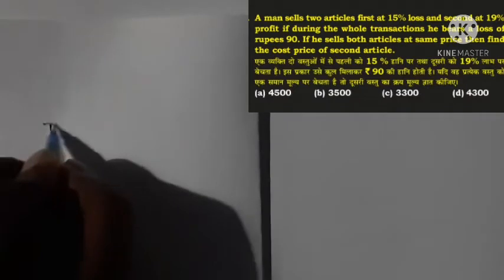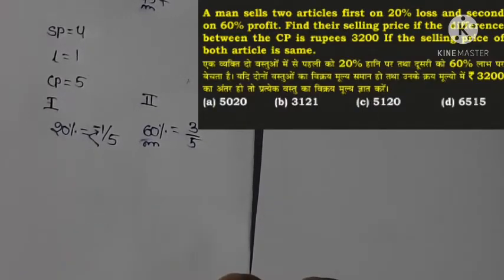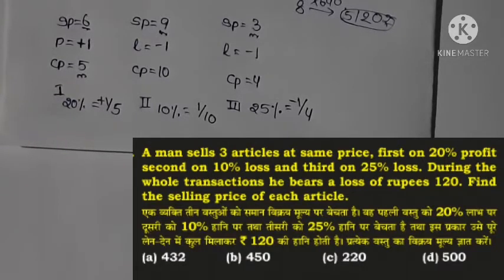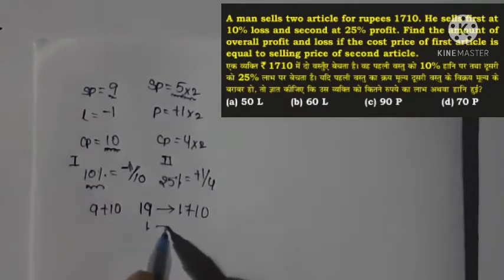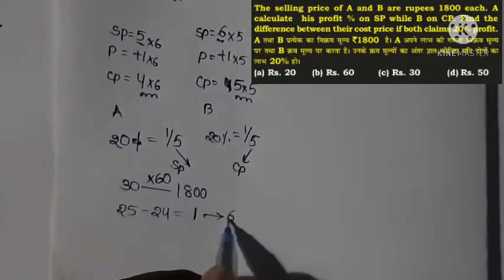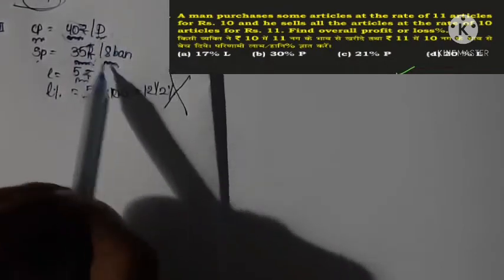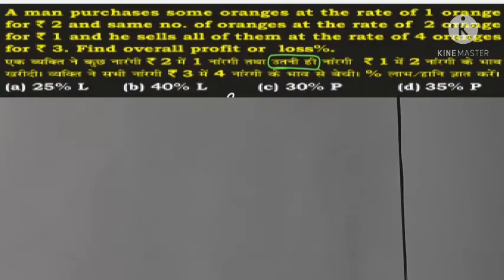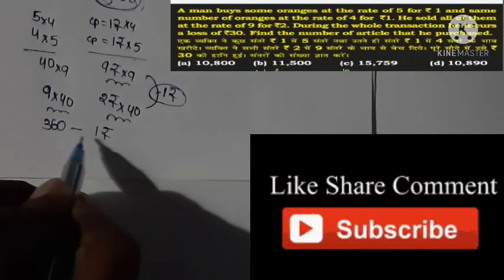PROFIT AND LOSS PART 4( problems related to profit on one article and loss on another article)